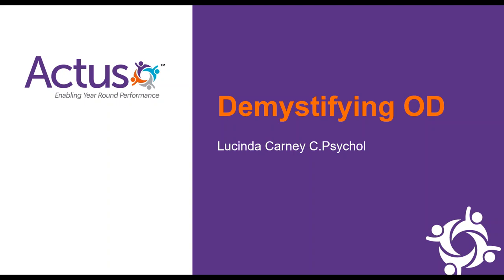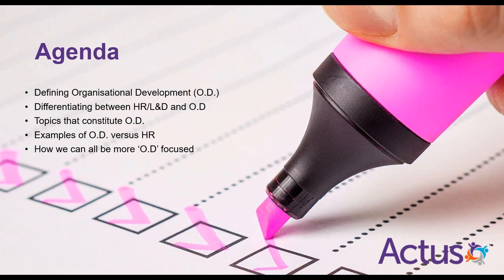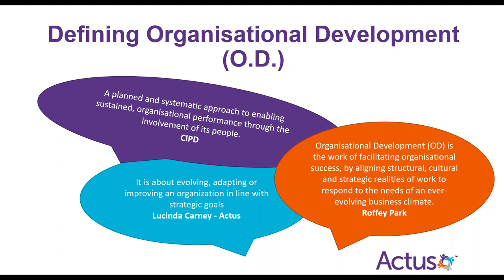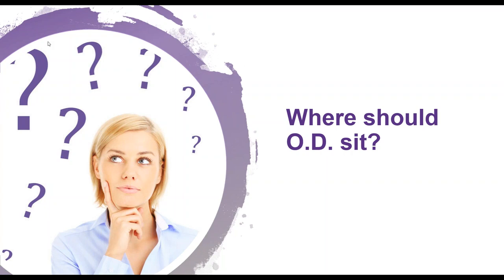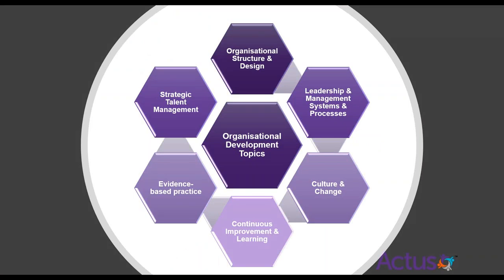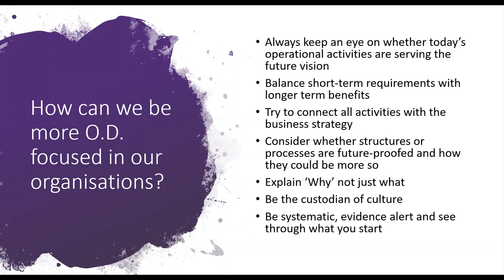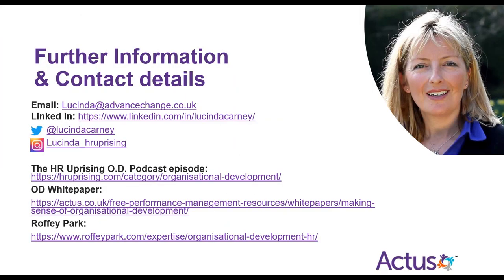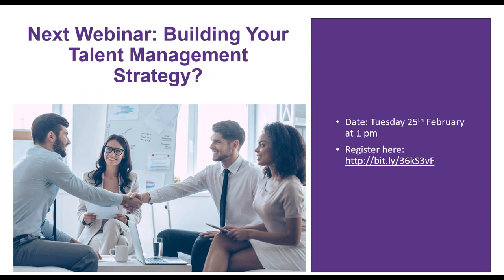Webinar: Demystifying Organisational Development (O.D.)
What does Organisational Development really mean? How does it differ from HR? In this webinar, CEO of Actus Software and host of the HR Uprising Podcast, Lucinda Carney, demystifies the term OD.

Learning Outcomes:
- Understanding the three main pillars of O.D.
- Learn the 5 Step Process on how to carry out O.D.
- Discover different examples of O.D. interventions